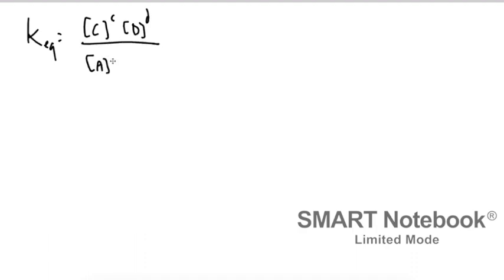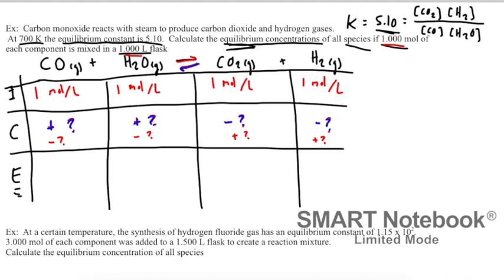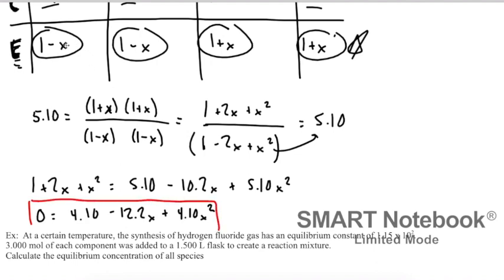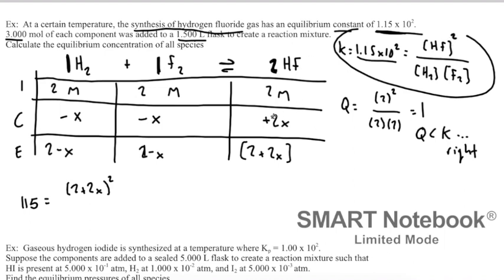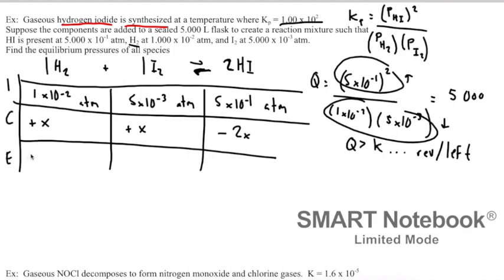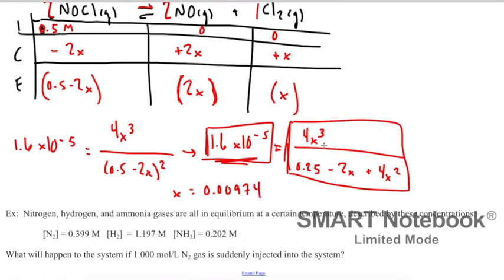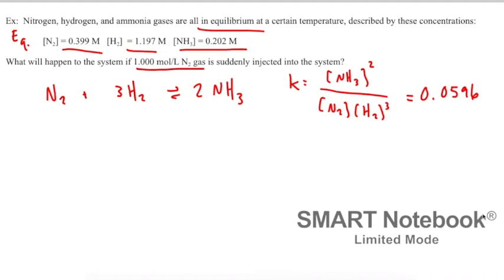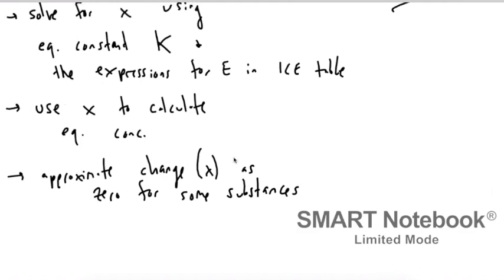Equilibrium 4: ICE Tables